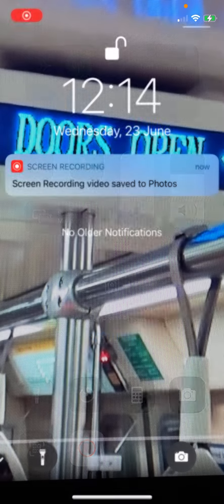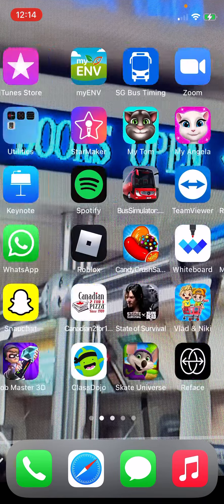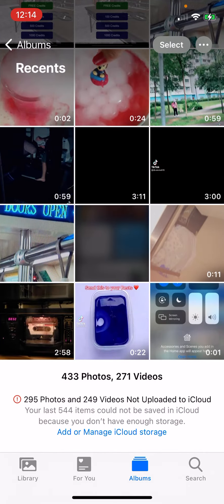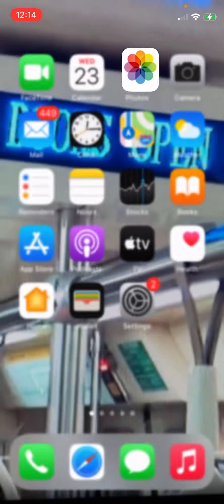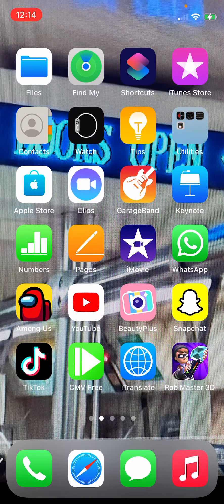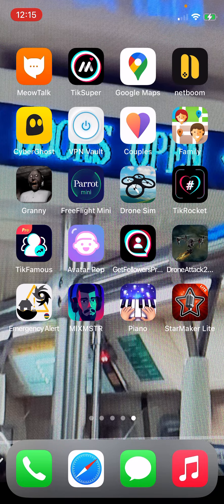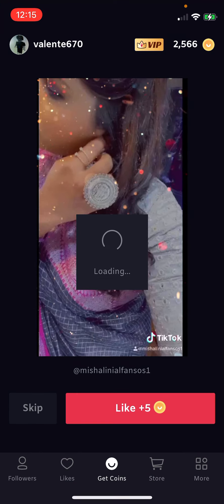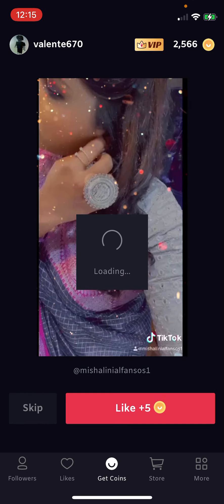How to get tiktok followers for free In 2021